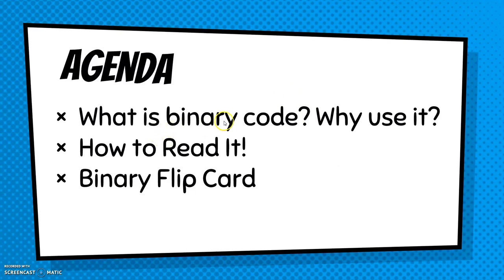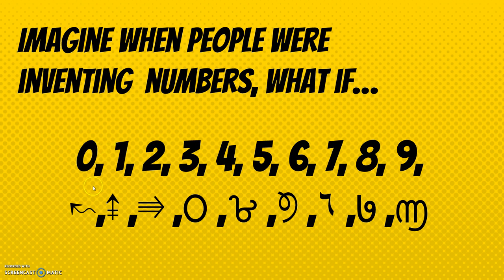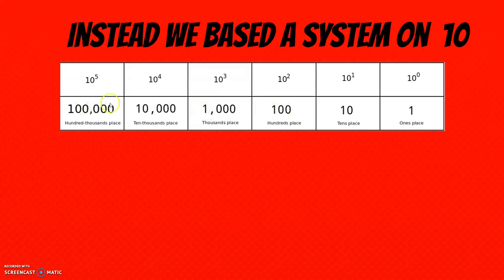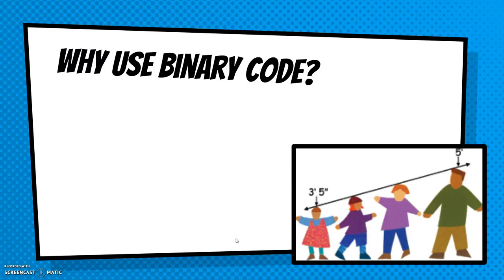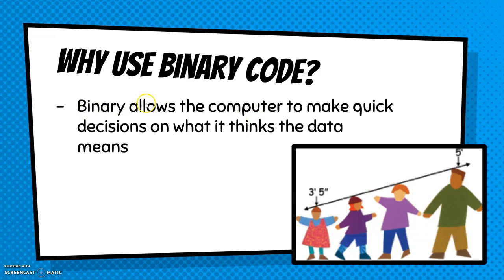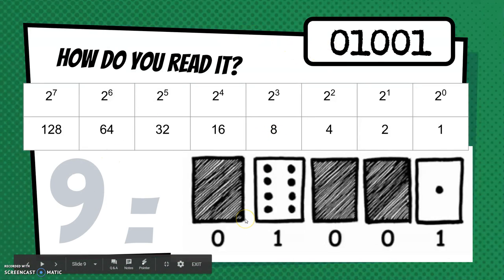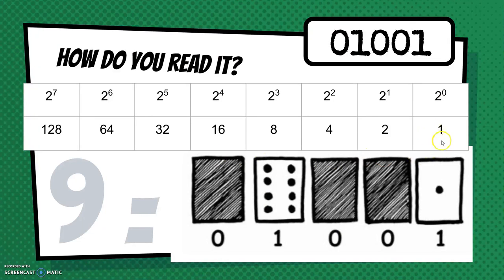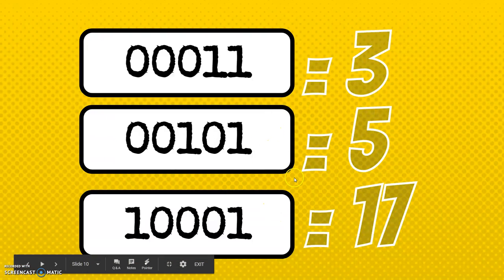How to read binary code (the basics)